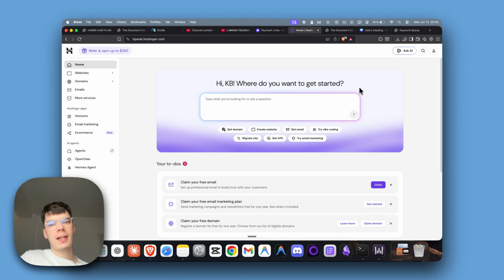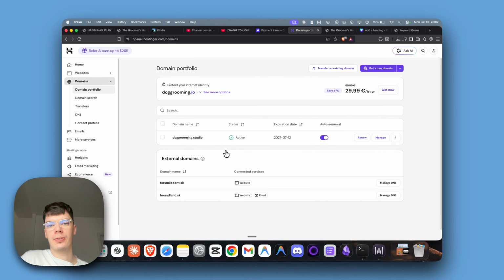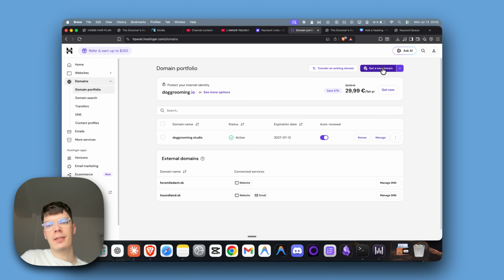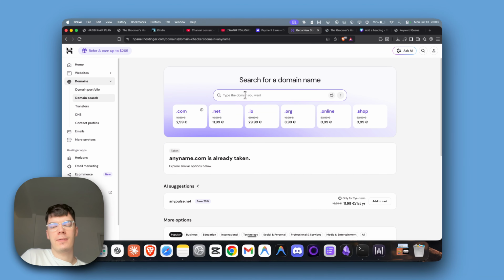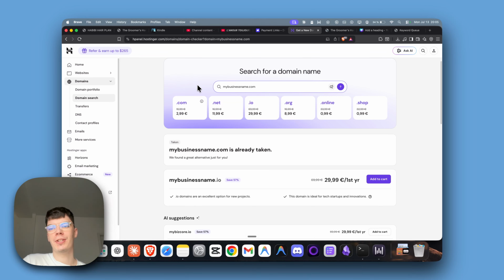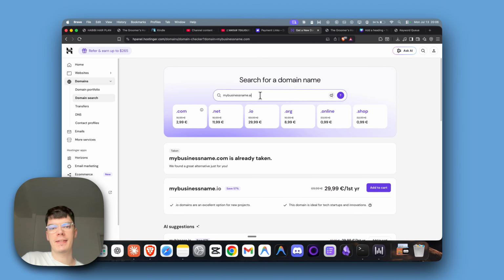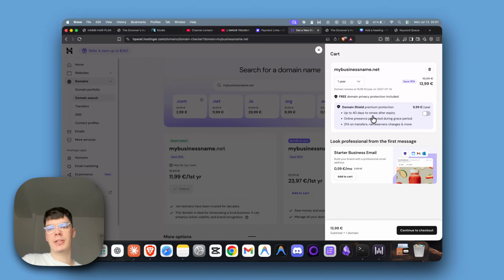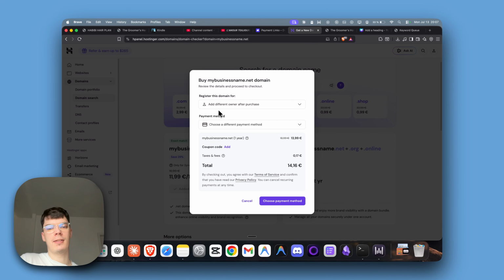How to Buy a Hostinger Domain Step-by-Step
This video shows how to buy a domain on Hostinger step by step from searching for an available domain to completing the purchase. You'll learn how to choose the right domain, go through the checkout process, and confirm your domain is active in your account.